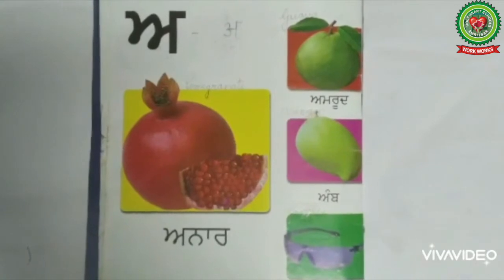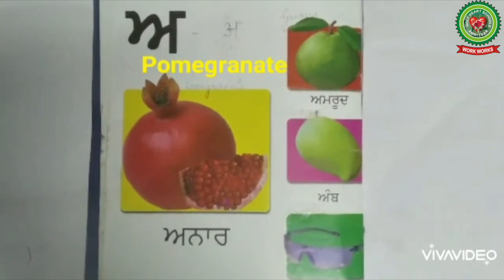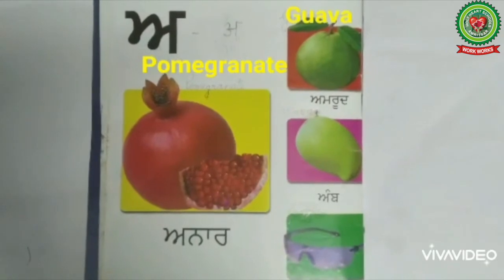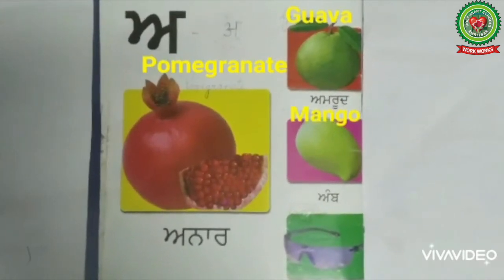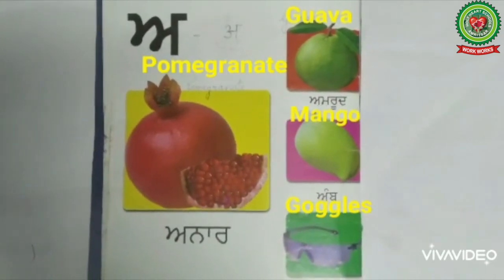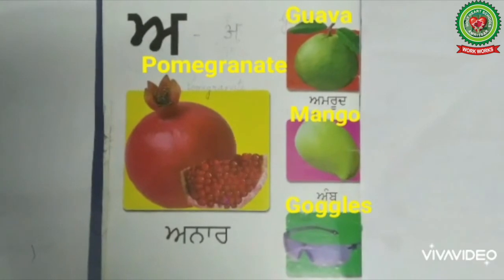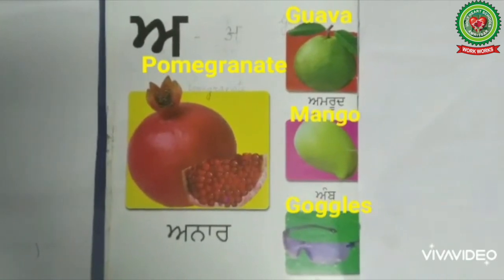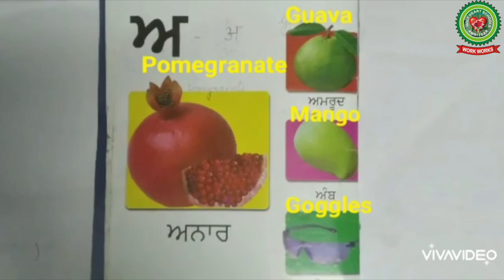Reading pg 2 of akhar giyan|Class 1|Punjabi|Holy Heart Schools